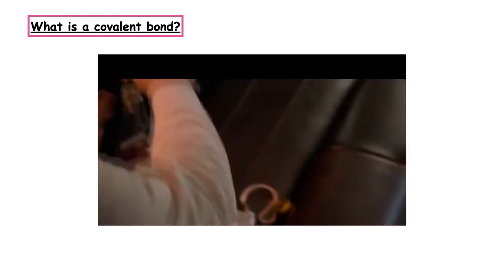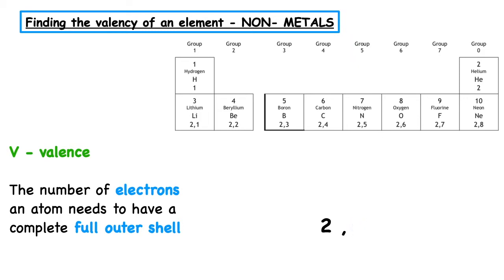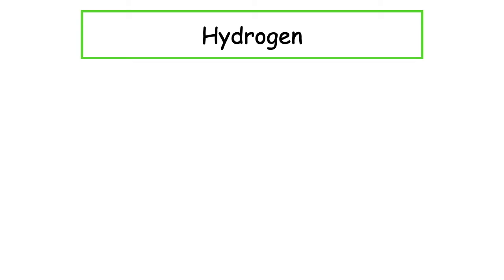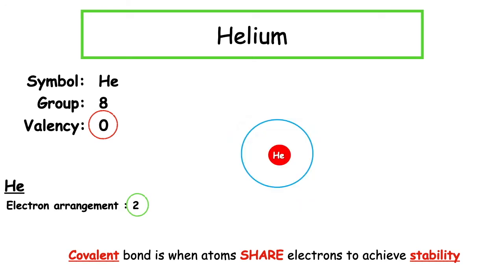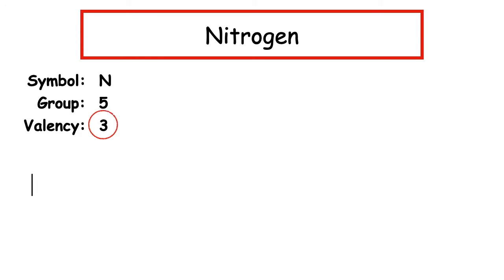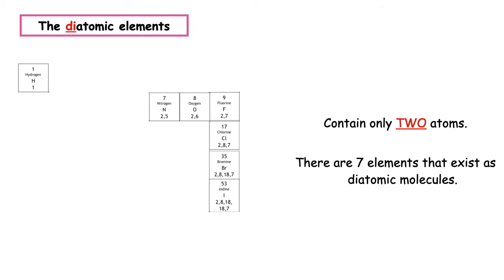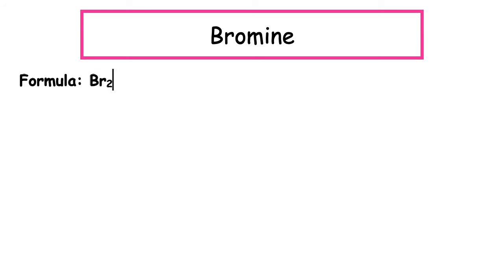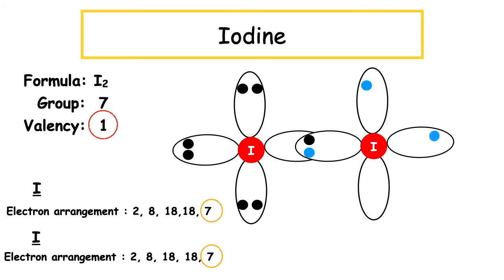Covalent molecular sharing diagrams: The diatomic molecules | National 5 Chemistry Lesson 1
Learn what a COVALENT bond is and how to draw covalent sharing diagrams.

1. Identify the shape of electron shells
2. Drawing electrons sharing diagrams
3. Providing opportunities and examples for self assessment and breaking down and explaining Past Paper Questions from previous exams.